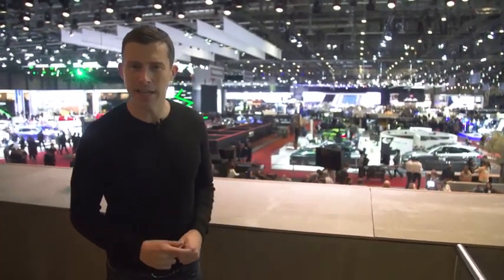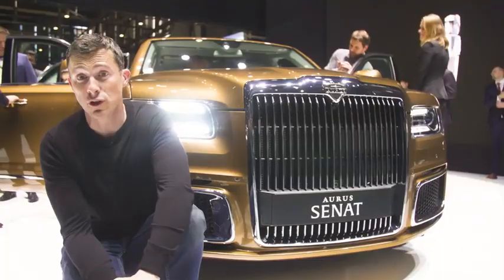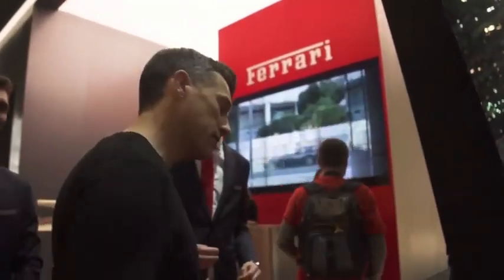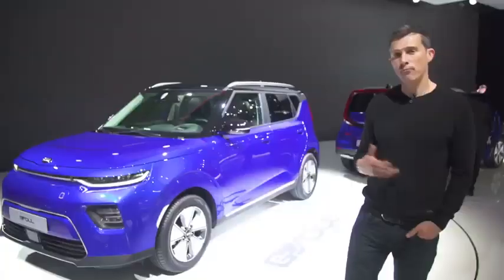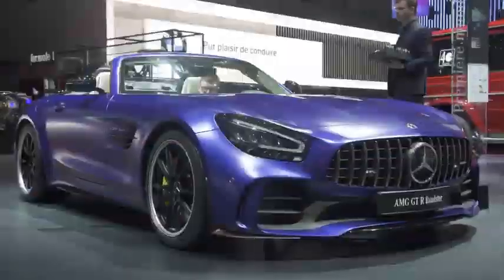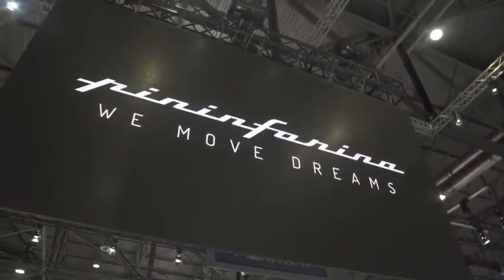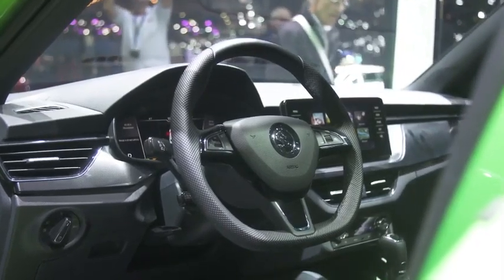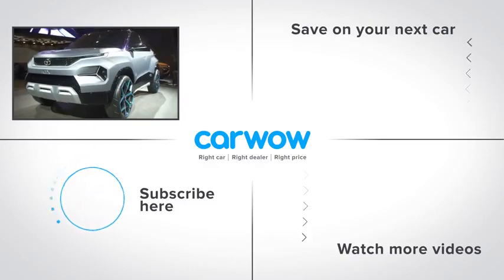LIST OF THE BEST NEW 2021 CAR MODELS COMING OUT THIS YEAR AND NEXT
Best new 2020 and 2021 cars from the Geneva Motor Show 2019. Coming out this year and next.  Ferrari, Bentley, Citroen, BMW.

I do not own and did not create this video.